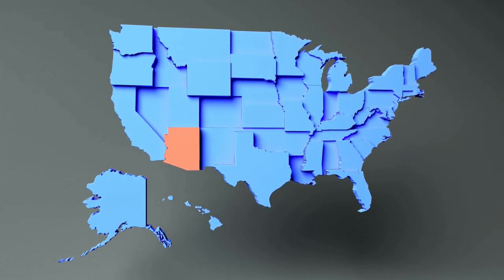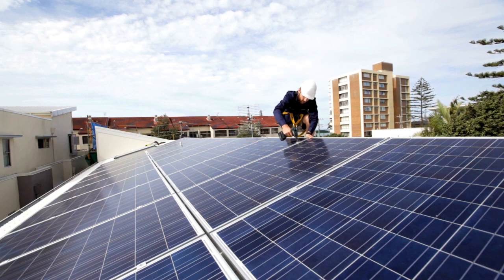Solar Panel EXPERT Reveals How Much Solar Panels Cost